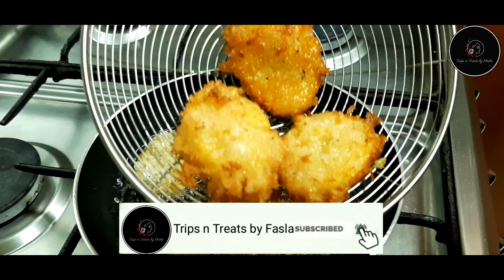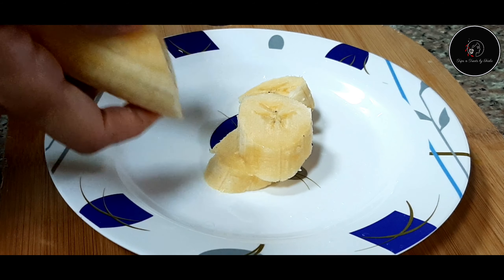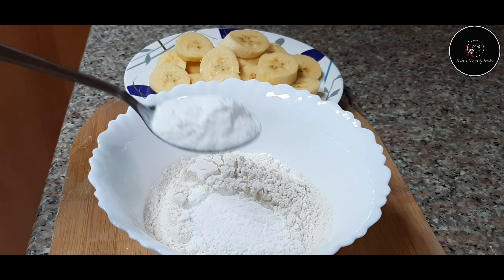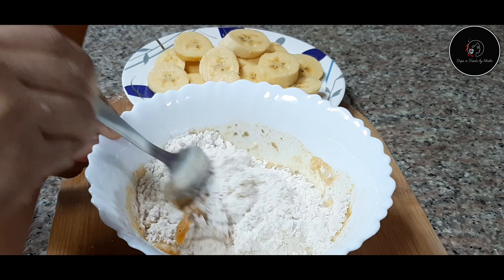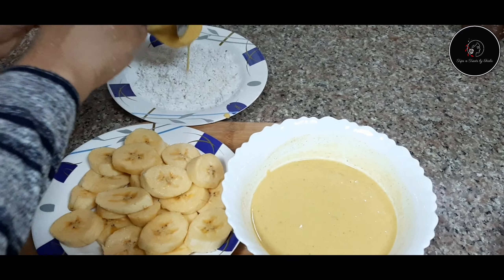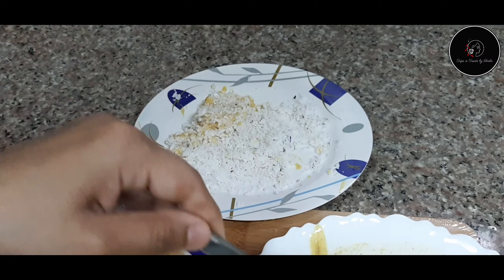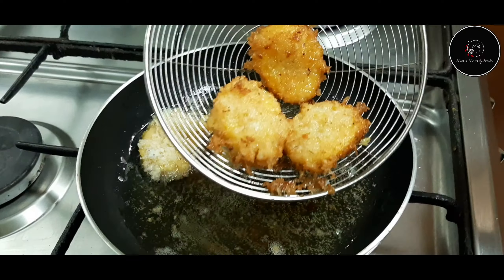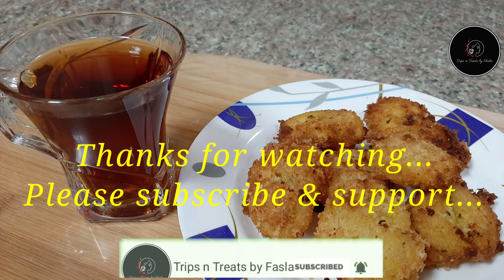Crunchy Coconut Banana Bites|| How to make Crunchy Banana Bites || Tea Snack || Simple Tasty Snack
Ingredients:
Indian Plantain ripened- 2 nos
Sugar-2 tbsp
Vegetable Oil- needed to fry